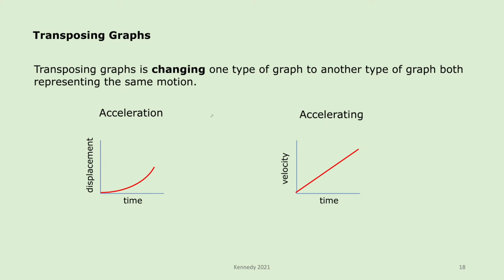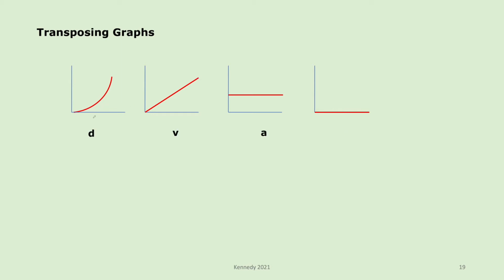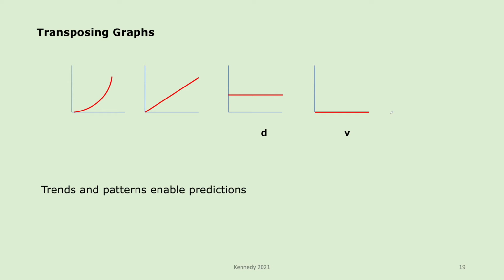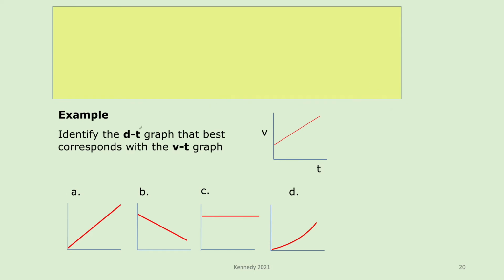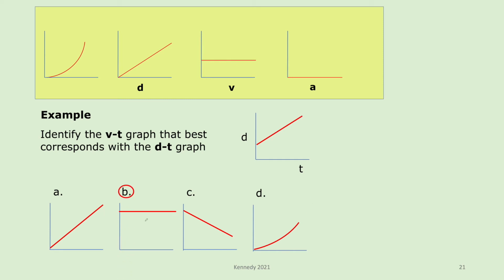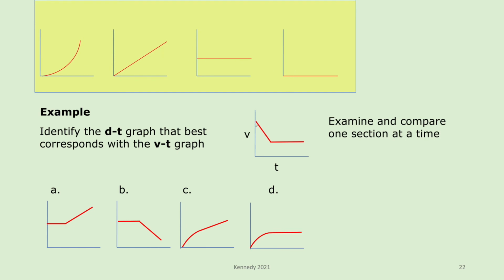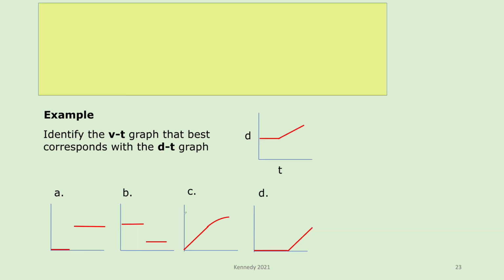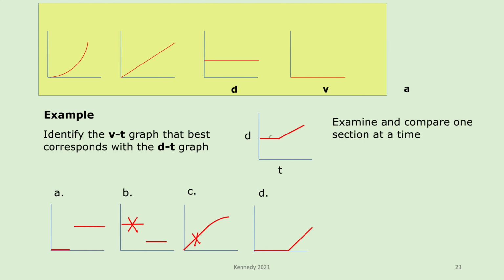Transpose one type of Motion Graph to another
Here is a technique for showing how different types of motion graphs may be changed to another.